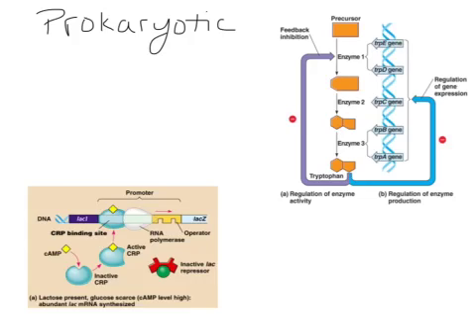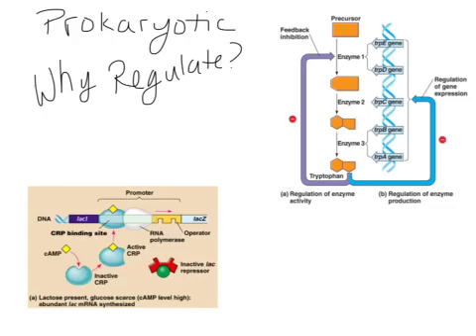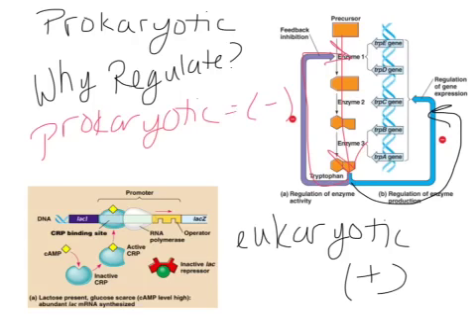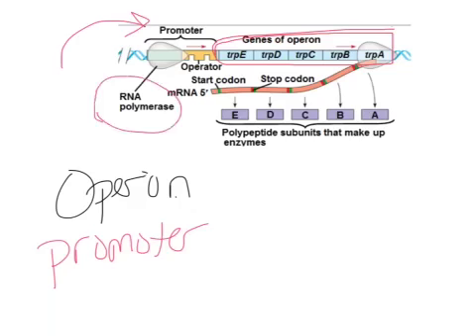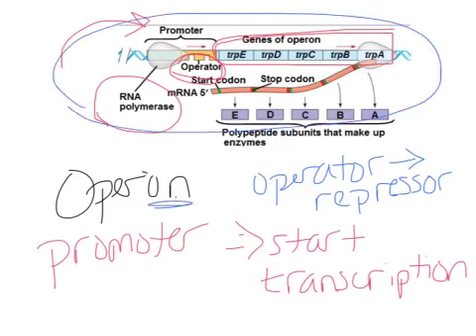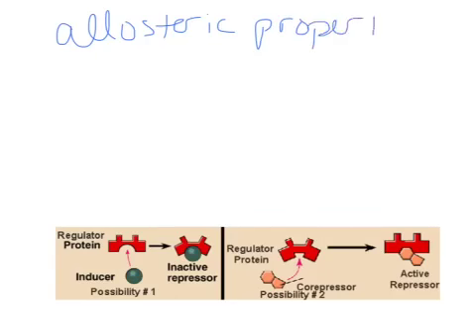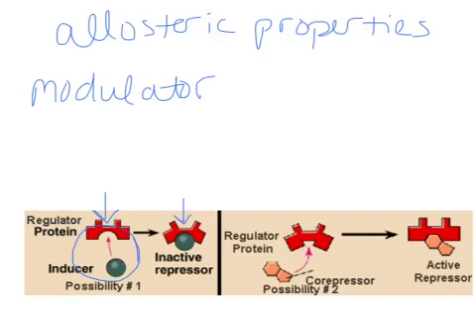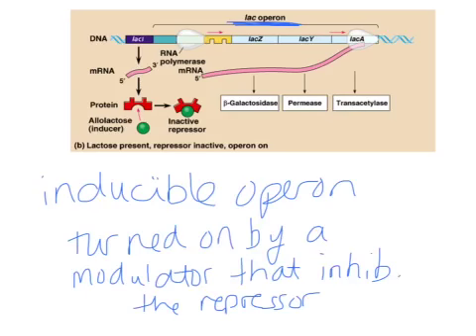AP operons 1